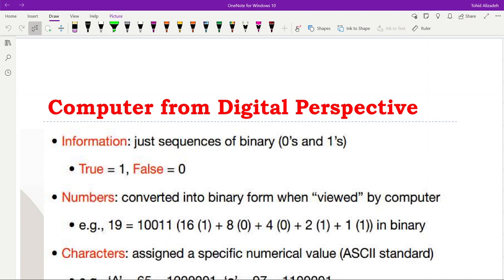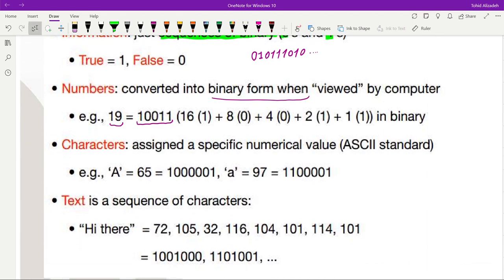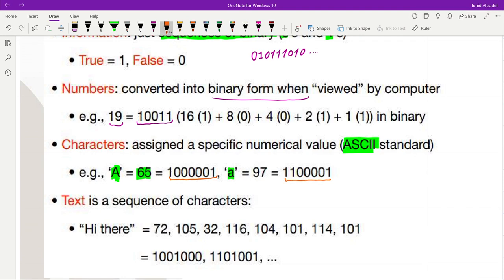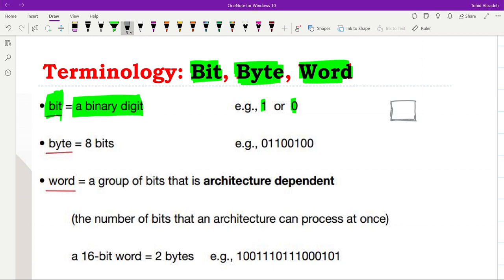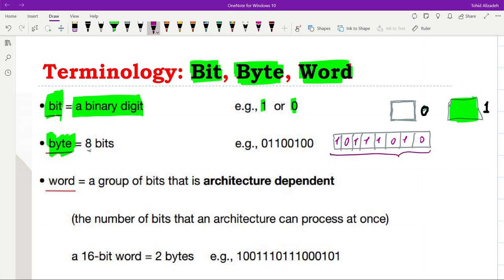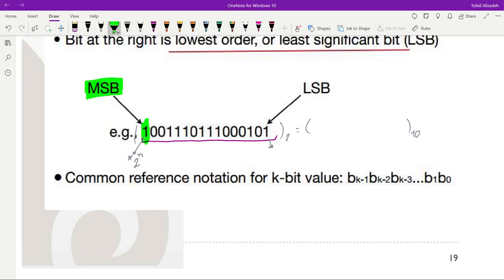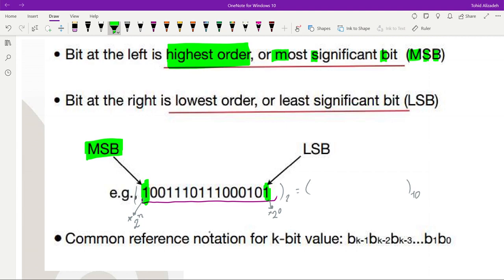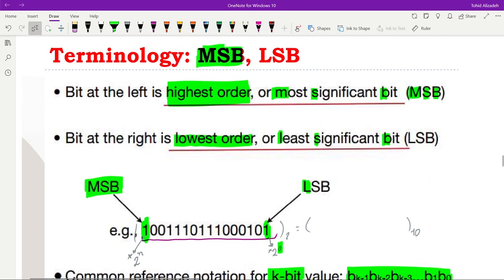Microcontrollers - Lecture 2.3 - Slides 17-19: Computer from Digital Perspective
In this video, the basic computer from the digital perspective is explained.